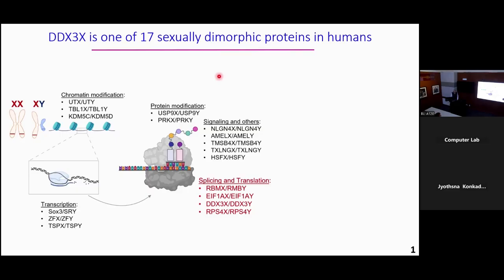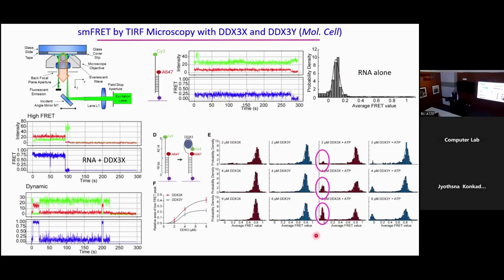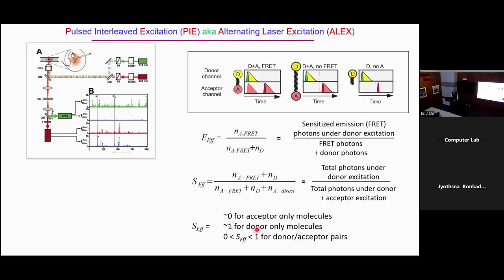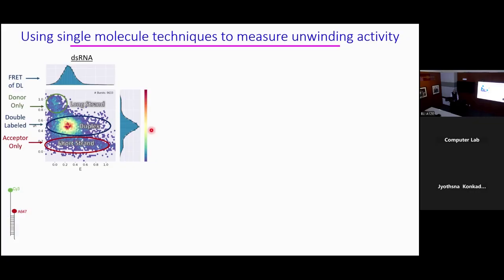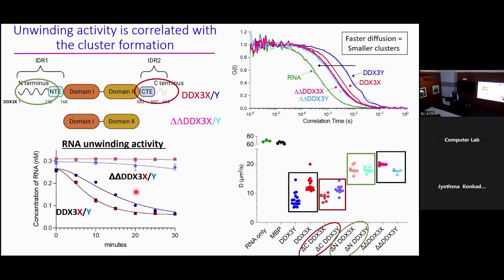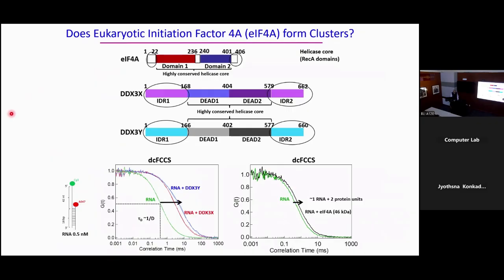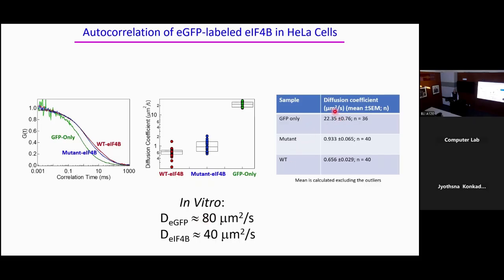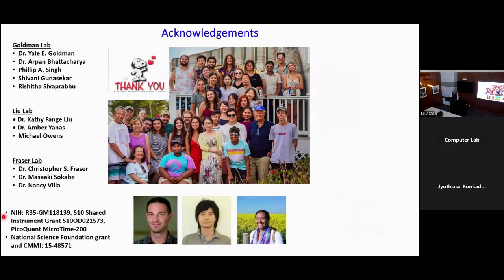Dr. Yale Goldman, 12-4-25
Single molecule fluorescence approaches reveal that DEAD-Box RNA helicases cluster in dynamic hubs for protein synthesis initiation